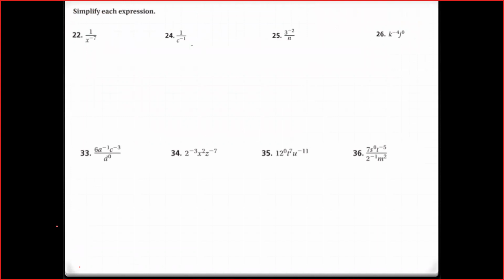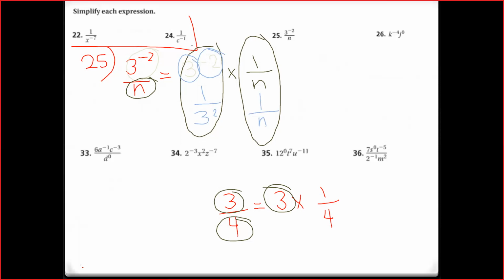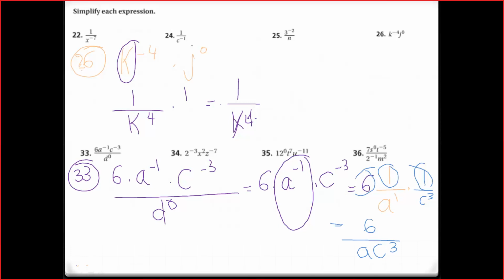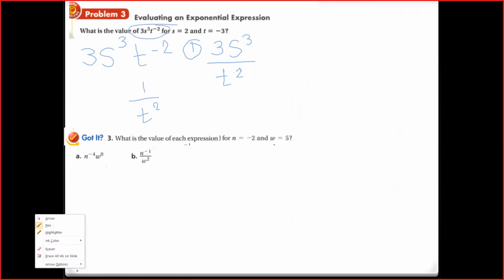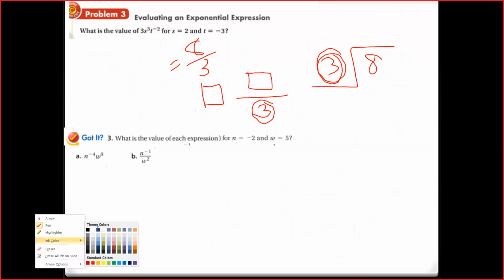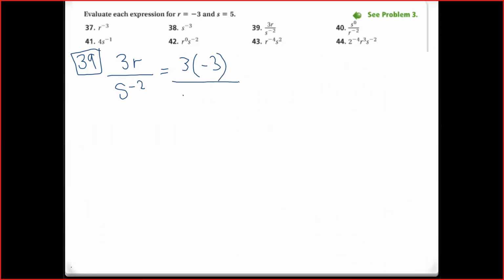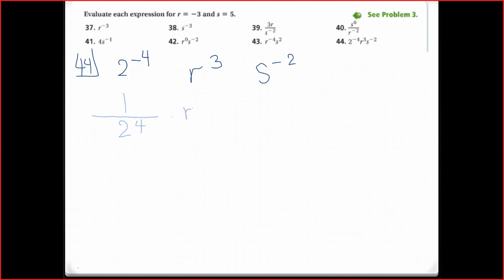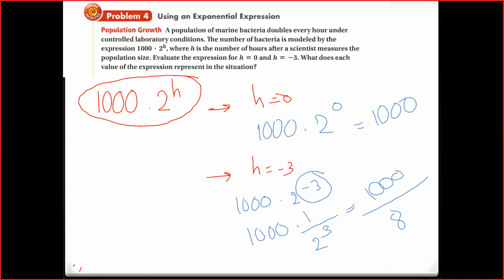Algebra 1~Chapter 7,Les 1(Part 2)